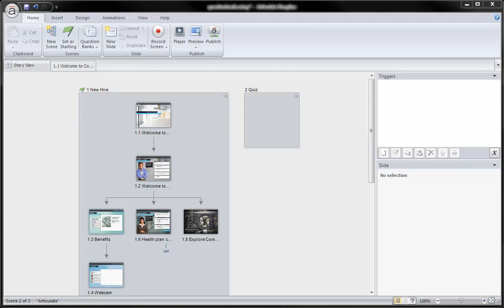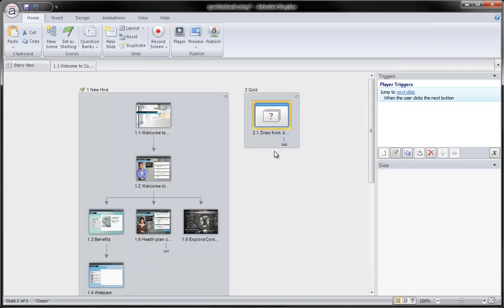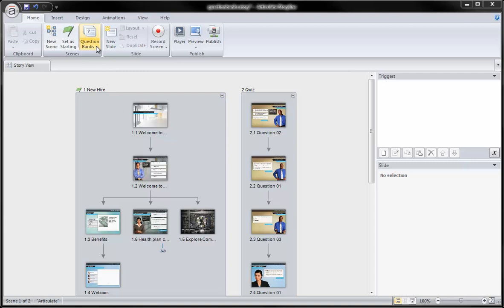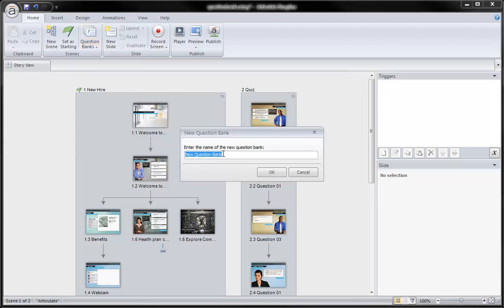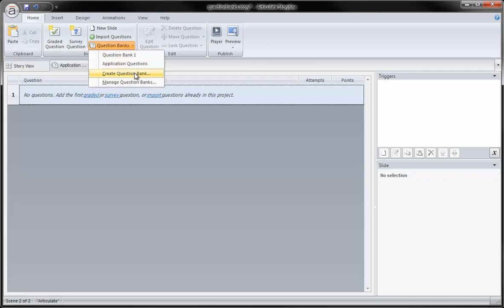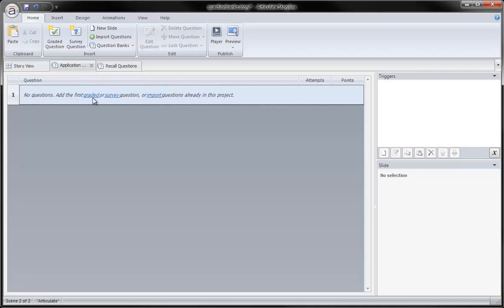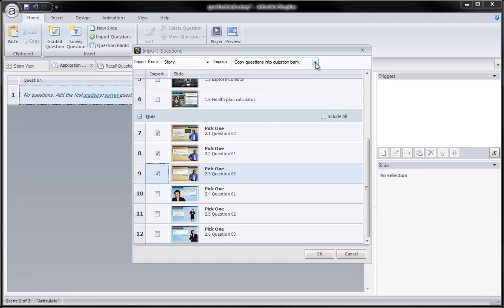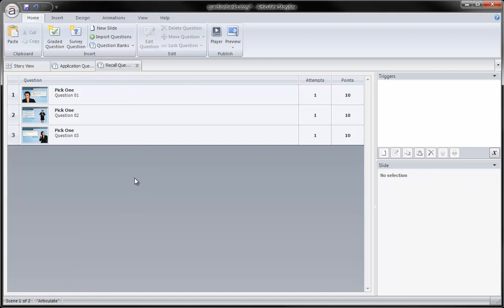Storyline: How to Randomize Questions in Your Next Quiz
In this video we'll show you how to randomize questions in the quizzes you create with Storyline.